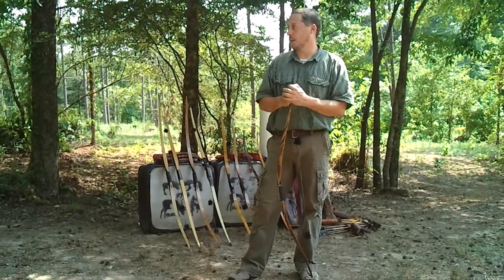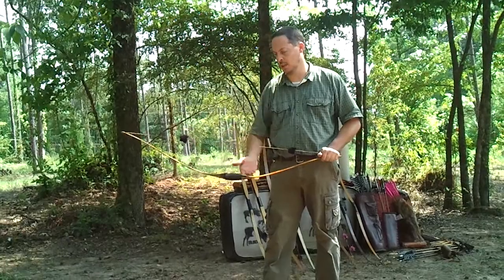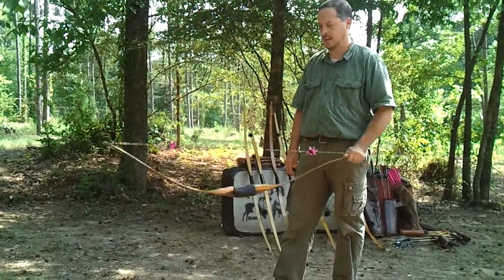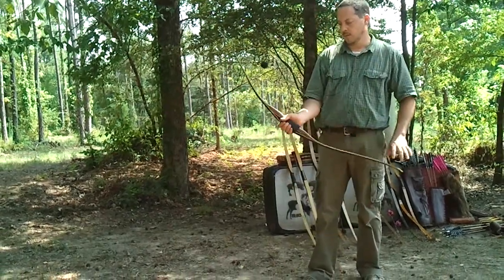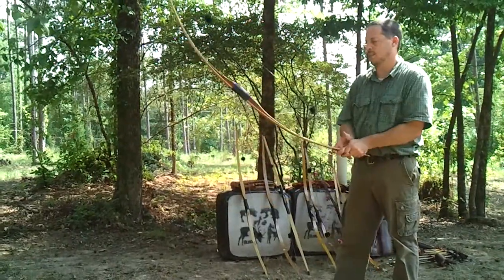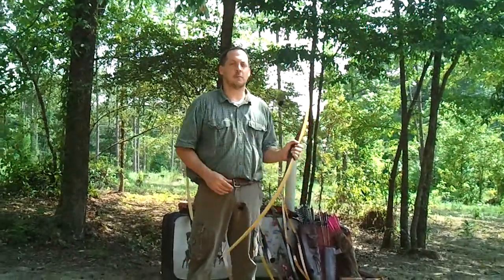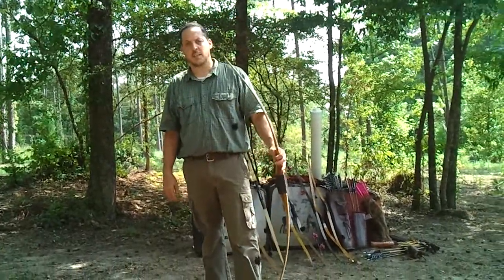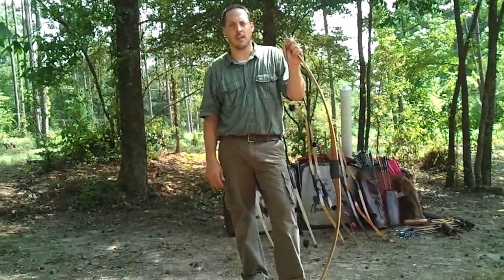Traditional Archery - limb stability test demo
A general method of evaluating limb stability by checking both beam strength and torsional resistance.